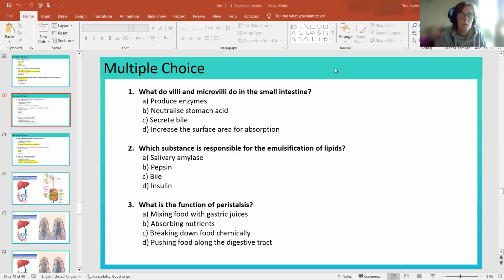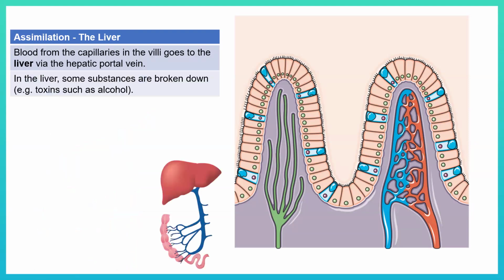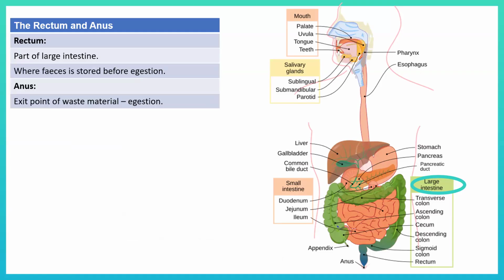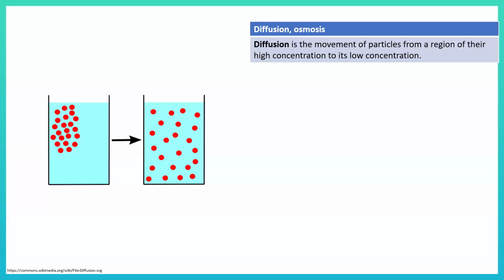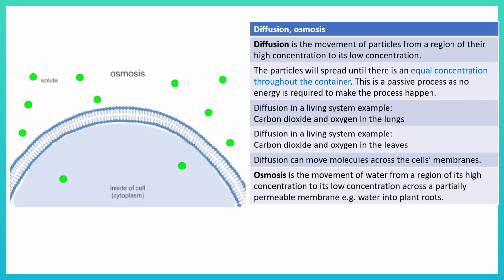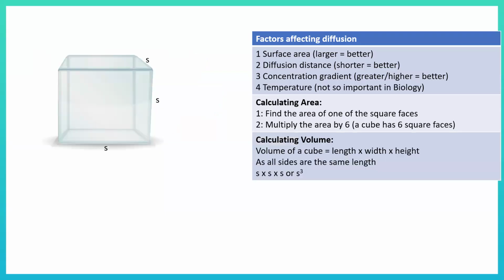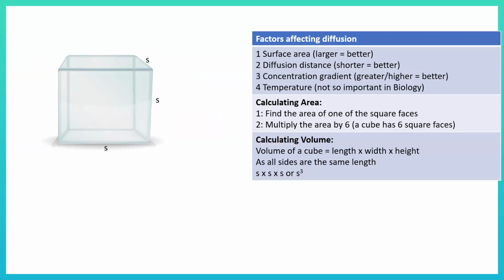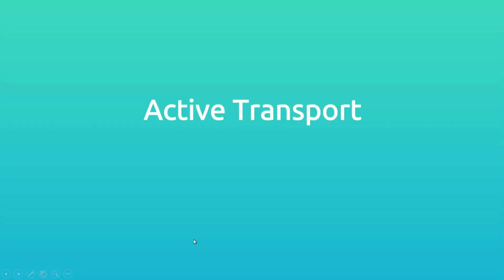Digestion and the Liver Lesson 2 | Villi, Osmosis & Liver Function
Egraduate College | Access to HE Diploma (Medicine) | WJH511 Digestion & the Liver | QAA | Laser Learning Awards.

How does your body absorb nutrients, move molecules across membranes, and process food through the digestive system?
In this lesson from the Access to HE Diploma (Medicine), we continue exploring digestion with a focus on diffusion, osmosis, villi and microvilli, and liver function.

This video is ideal revision for students studying biology, healthcare, or preparing for medicine pathways.

What You’ll Learn in This Lesson:
This session builds on core digestion concepts and explains:
-The five digestive stages: ingestion → digestion → absorption → assimilation → egestion.
-How diffusion and osmosis move substances across cell membranes.
-Why surface area to volume ratio limits diffusion in larger organisms.
-How villi and microvilli dramatically increase absorption in the small intestine.
-How nutrients travel to the liver via the hepatic portal vein for processing.
-The difference between egestion (undigested waste) and excretion (metabolic waste).

Key Topics Covered:
-Mechanical and chemical digestion
-Bolus vs chyme
-Osmotic conditions (hypotonic, hypertonic, isotonic)
-Why large multicellular organisms need specialized exchange surfaces
-The large intestine: water and salt reabsorption
-How the liver detoxifies, stores, and processes nutrients

Who This Lesson Is For:
-Access to HE Diploma Medicine/Healthcare Professions/Nursing students
-Pre-nursing & healthcare learners
-Anyone wanting a clearer understanding of digestion and cell transport

About the Course:
This lesson is part of the Access to Higher Education Diploma (Medicine) delivered by Egraduate College — a QAA-recognised Level 3 pathway to medicine, healthcare sciences, and bioscience-related degrees.